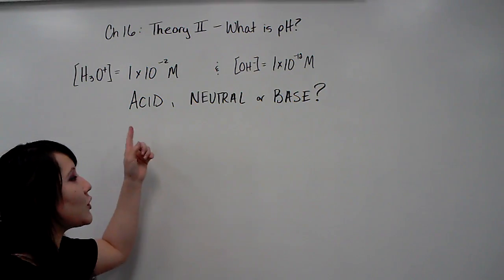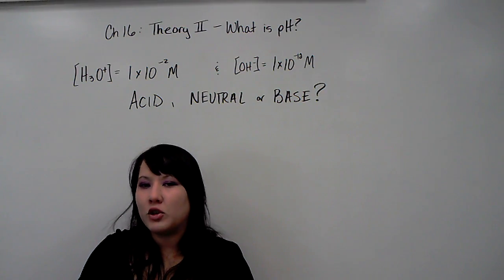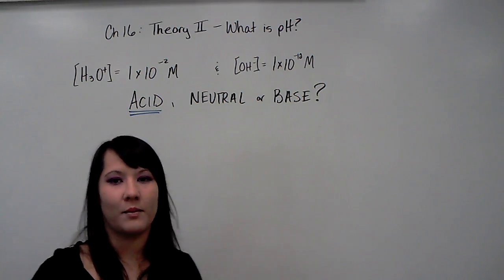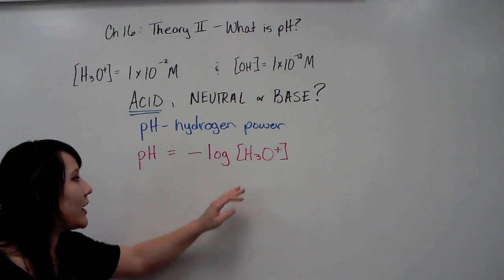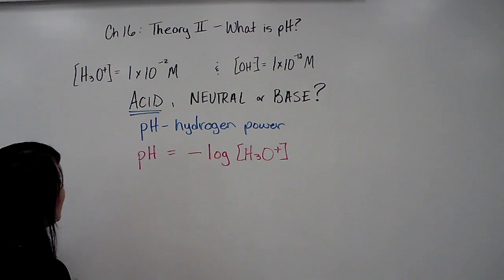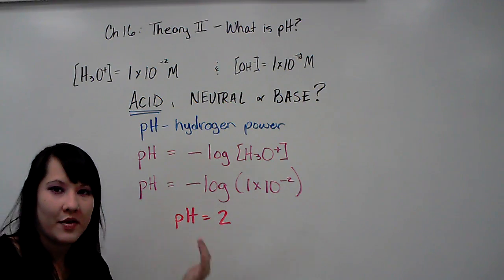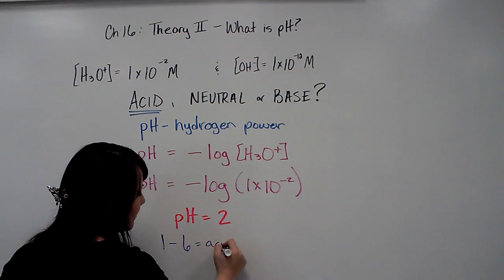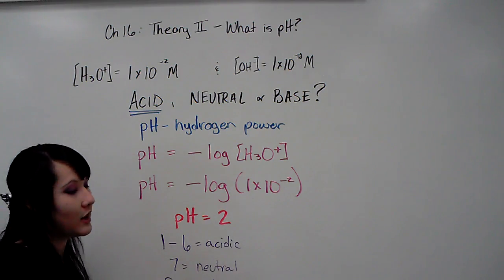Chem Ch 16 Theory - What is pH?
Discussion of pH, what is it, where does it come from, how is it calculated?